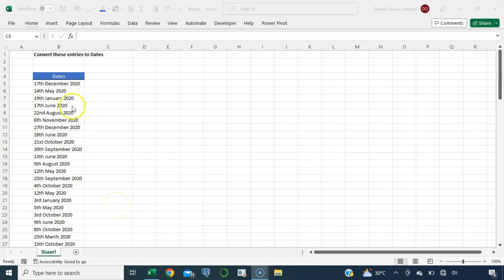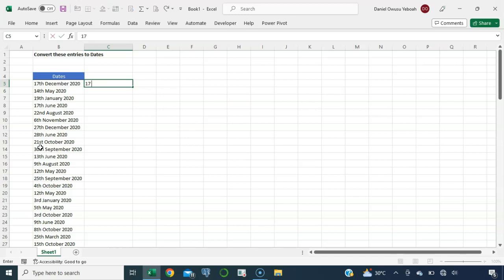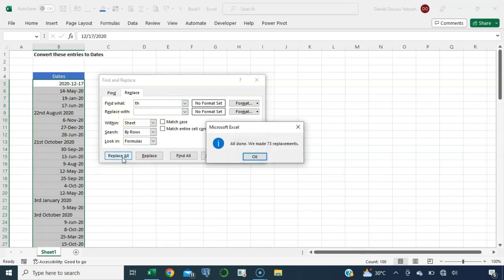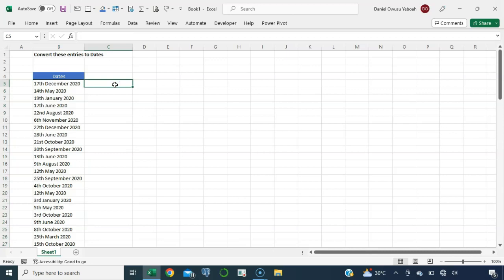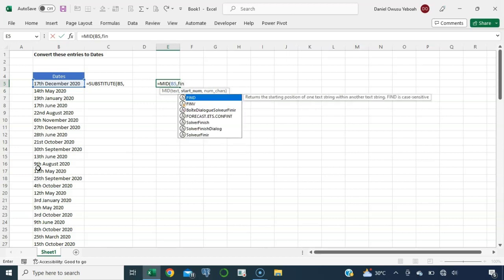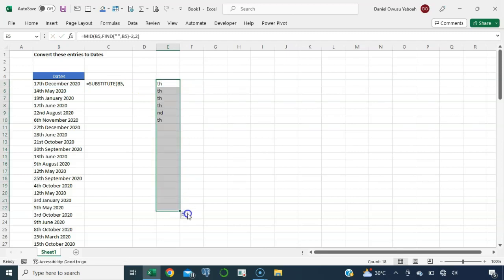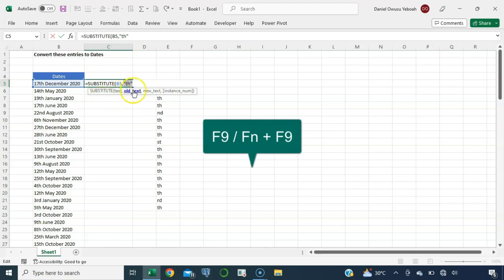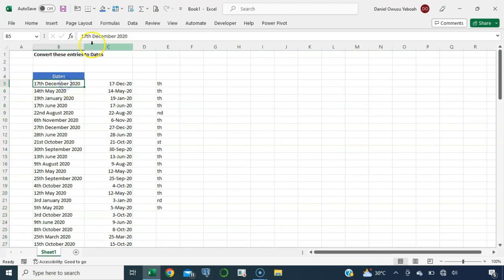Convert Text to Date in Excel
A short video on how to convert dates stored as text to date. Learn how to use functions like SUBSTITUTE, DATEVALUE, MID, FIND to get this done.